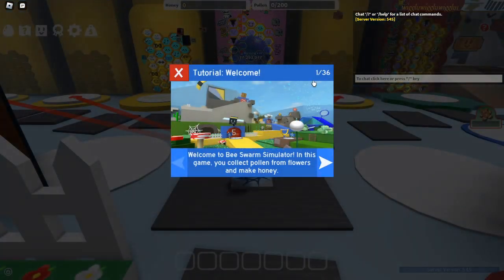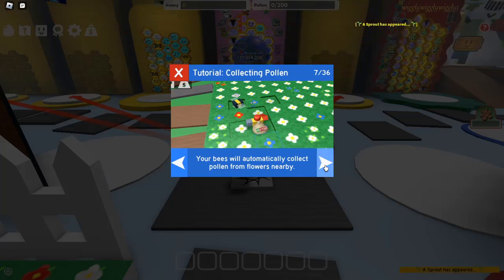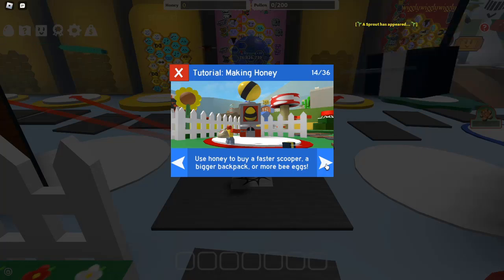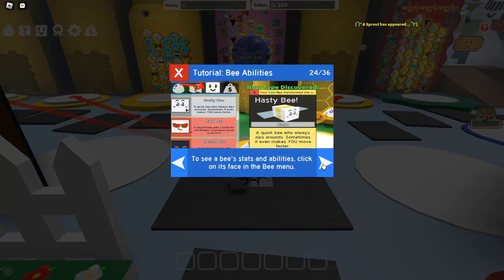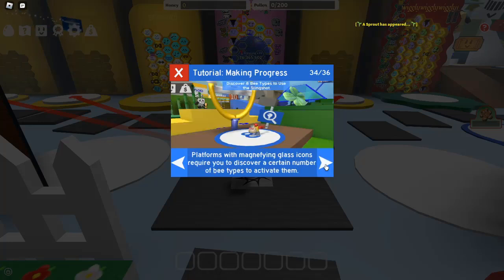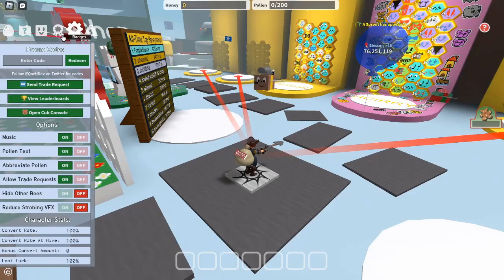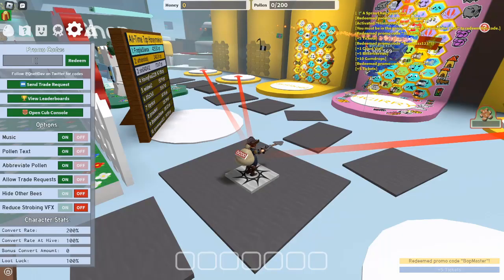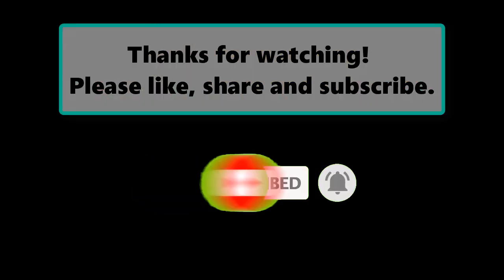ALL Working Codes 2024 | Bee Swarm SImulator | Roblox Bee Swarm Simulator: Free Rewards & Tips!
Welcome to our exciting Bee Swarm Simulator video! In this guide, we’ll share the latest working codes for 2024 that you can redeem to boost your gameplay and gather incredible rewards. Whether you’re a seasoned player or just starting your journey in the buzzing world of bees, these codes will help you enhance your experience and maximize your honey production.

🎮 What is Bee Swarm Simulator? Bee Swarm Simulator is an engaging Roblox game where you collect pollen, raise adorable bees, and create a thriving swarm. With continuous updates and events, there’s always something new to explore. Whether you’re battling enemies or completing quests, mastering the game is essential for success!

🤑 2024 Working Codes Here’s a list of the latest codes that you can redeem right now:

Octobersmas: Activate the Honeyday Event for festive rewards!
15MMembers: Get free stuff by joining the Bee Swarm Simulator Club group to claim rewards.
38217: Redeem for 5x Tickets to help you on your bee journey.
BeesBuzz123: Receive 5x Bitterberry, 5x Gumdrops, and 1x Cloud Vial for your bees.
BopMaster: Enjoy 5x Tickets with this code.
ClubBean: Get 2x Pineapple Patch Boost and 1x Magic Bean to improve your pollen gathering.
Connoisseur: Another 5x Tickets code for extra rewards.
Crawlers: Redeem for 5x Tickets to give your gameplay a boost.
Nectar: Gain a whopping 5,000x Honey to elevate your honey collection game.
Roof: Use this code for 5x Tickets to enhance your experience.
Wax: Redeem for 5,000x Honey and 5x Tickets to make your bees even more productive.
✨ How to Redeem Codes Redeeming codes in Bee Swarm Simulator is easy! Just follow these simple steps:

Launch the game and click on the Settings icon.
In the settings menu, locate the Enter Code option.
Type in the code exactly as it appears in the list above.
Hit Redeem and watch as your rewards appear!
🚀 Tips to Maximize Your Rewards

Always check back for new codes as the developers frequently release them during special events.
Join community groups and forums for the latest news and updates.
Experiment with different bee combinations to discover which work best for your strategies.
🤝 Join Our Community If you enjoy our content, don’t forget to subscribe and hit the notification bell to stay updated on the latest codes, tips, and strategies in Bee Swarm Simulator. Share your favorite codes in the comments, and let’s help each other thrive in this buzzing adventure!

🌟 Conclusion With these codes, you’re on your way to becoming a top player in Bee Swarm Simulator. Don’t miss out on the chance to collect incredible rewards that will elevate your gameplay to the next level.